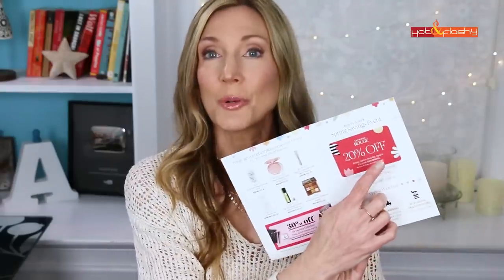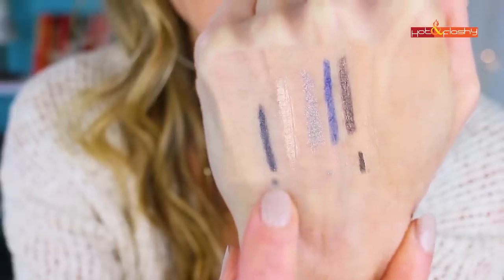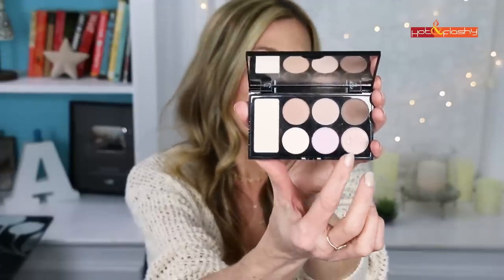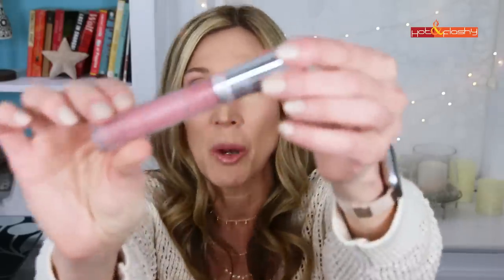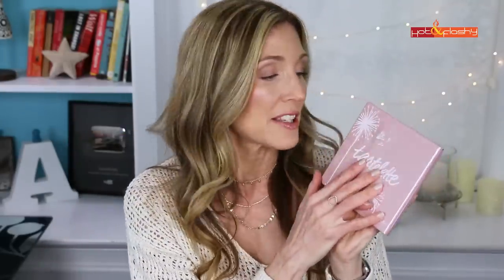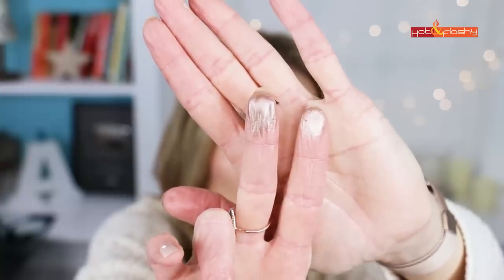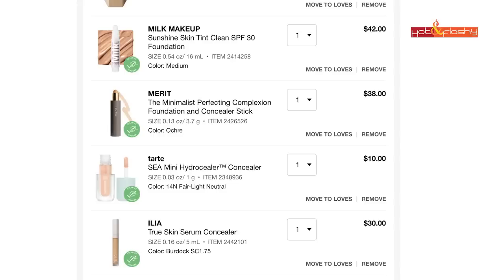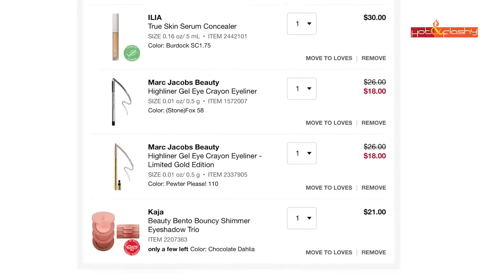Spring Sephora Sale! Holy Grail Picks & What's In My Cart!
Sephora 12 Hr. Contour Eyeliner Pencil in “Flirting Game” “Stone” “Blonde Ambition” “Tiramisu” “ Love Affair” “Lavender Fields”

Marc Jacobs Highliner Gel Eye Crayon in Overnight, (Iron)y, In The Buff, Lunatic

Tarte Tartelette In Bloom Palette (Sephora)

Today’s Makeup:

Tarte Shape Tape Ultra Creamy Concealer in 22N (Ulta)
Dior Backstage Eyeshadow Palette in Warm Neutrals (Sephora)
Marc Jacobs Highliner Gel Eye Crayon in Irony & Lunatic (Sephora)
Sephora 12 Hr. Contour Eyeliner Pencil in “Flirting Game”
Bare Minerals Gen Nude Matte Lip Color in “Swag” (Ulta), (Amazon)